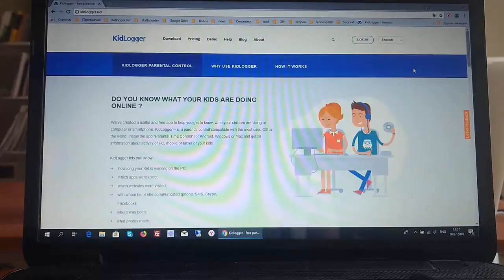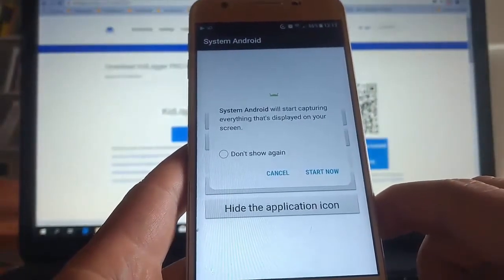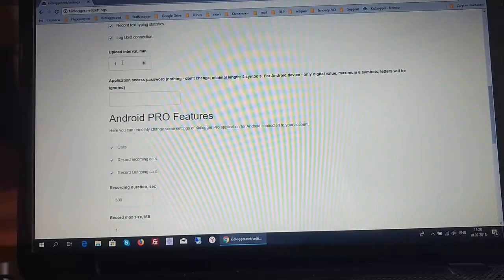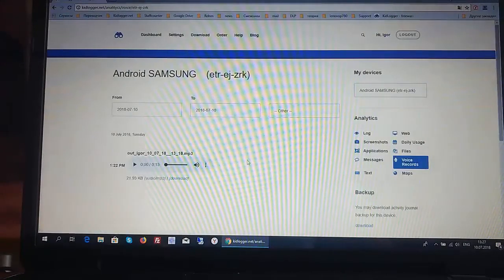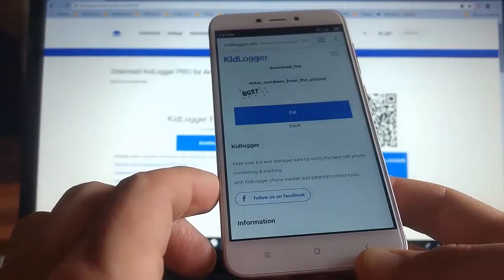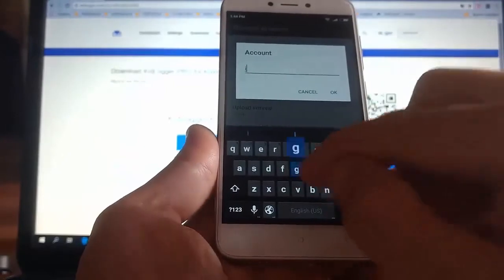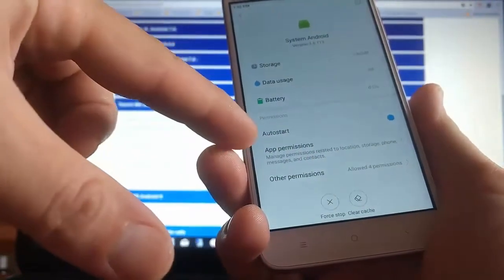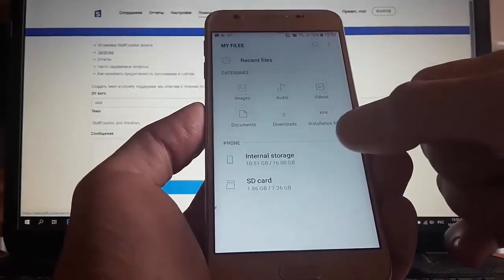KidLogger PRO for Android – Installation on Android 7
In this video, I guide you through the installation of KidLogger PRO on a device running Android 7. Learn how to download, install, and configure KidLogger PRO to monitor activity and ensure the safety of your Android device.

What you’ll learn in this video:

Step-by-step instructions for installing KidLogger PRO on Android 7.
How to set up the app for monitoring activity.
Tips for configuring settings to optimize performance and ensure effective tracking.